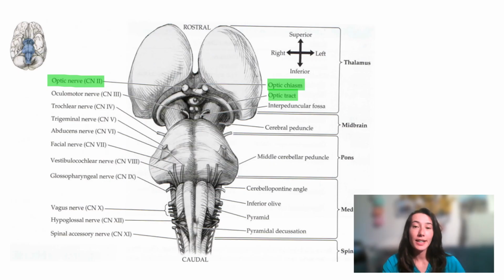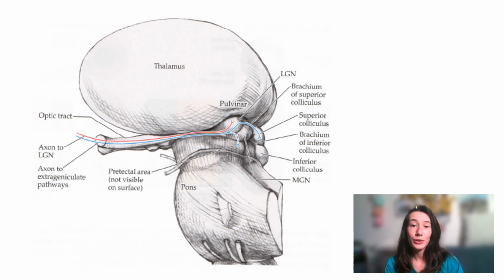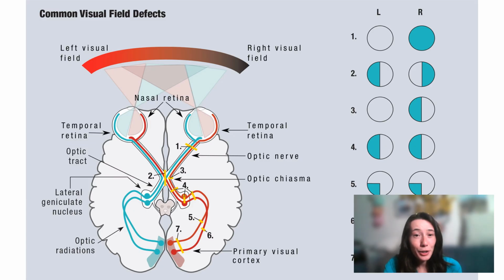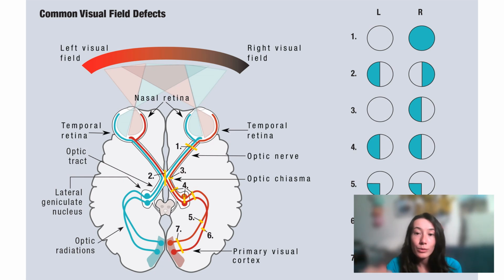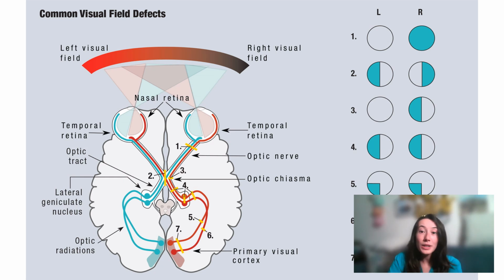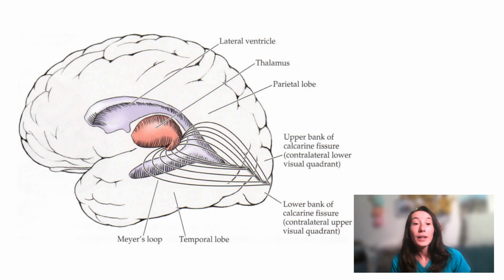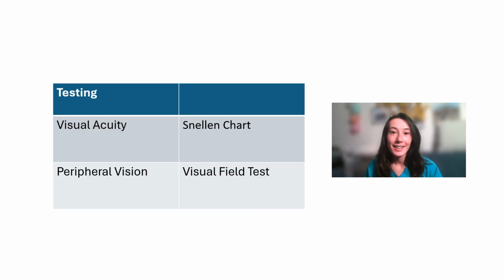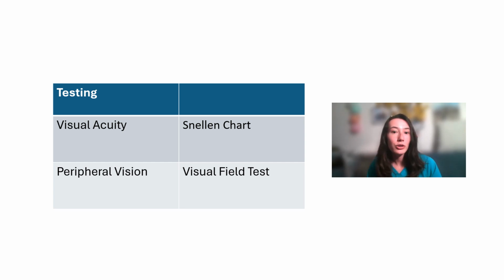Cranial Nerve II - Optic Nerve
Everything you need to know about Cranial Nerve II as a Physical Therapist!
Learn about the brainstem exit location (or is there in this case...?), function, and pathway.